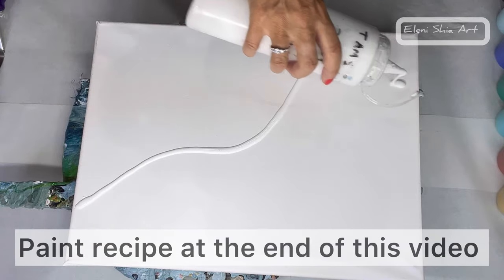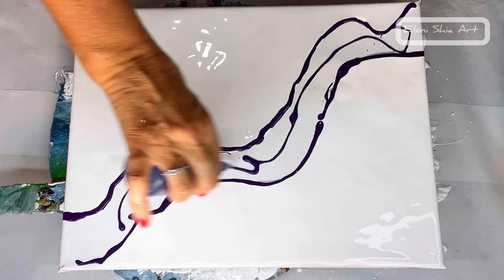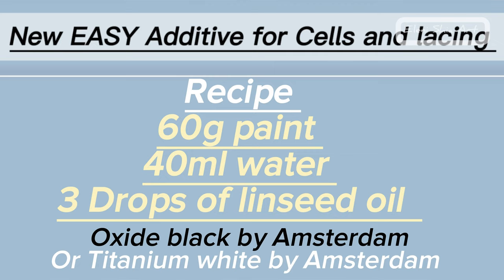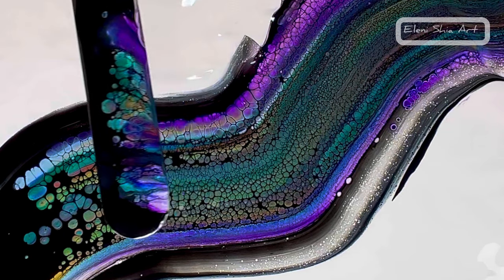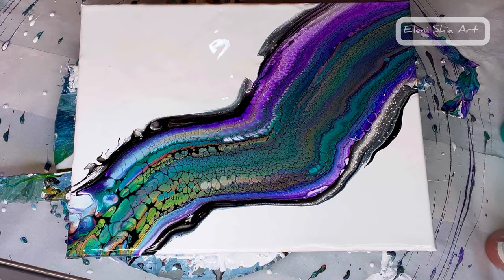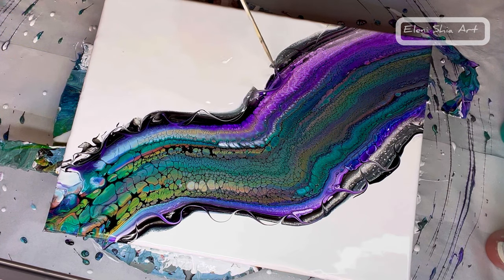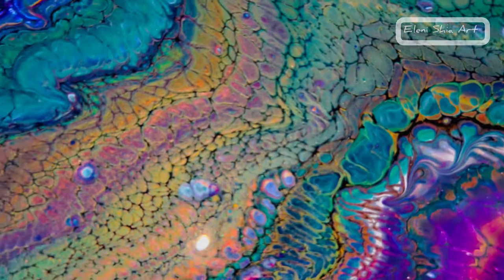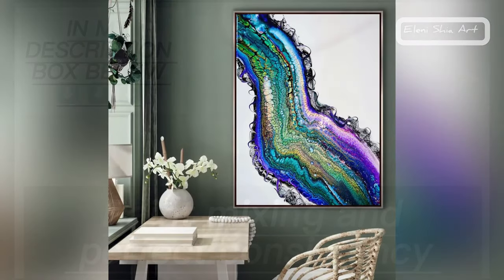Chaos pour and swipe, Beautiful River of gems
Hello welcome to this Elegant Chaos pour & Swipe with stunning effects 40x30 Canvas New Perfect additive for cells and lacing which leaves no oily residue and is easy accessible for everyone around the world. 60g Oxide black by Amsterdam 40g water 3  to 4 drops of LINSEED OIL

The Artist sees what others only catch a glimpse of" LEONARDO DA VINCI
"The world seems brighter when you’ve just made something that wasn’t there before" Neil Gaiman

      Links to all Products used ⬇️

                  _AMAZON_
_SHOP_RECOMMENDATIONS_

𝗖𝗿𝗮𝗳𝘁 𝗥𝗲𝘀𝗶𝗻 Epoxy Resin Kit - Crystal Clear Resin Art Casting for Jewellery Making, River Table, Countertop, Cheeseboard, Tumbler Kit (4L Pro Kit)
Resin Calculator | Epoxy Resin Calculator | ArtResin

Officemate Giant Push Pins 1.5 Inch, Assorted Colors, Tub of 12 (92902)

Pro-Art Golden Heavy Body Acrylic Paint 2 oz-Quinacridone Nickel AZ Gold, 59.1 ml (Pack of 1)

BENECREAT 12PCS 120ml Plastic Empty Squeeze Bottles With Black Twist Cap …..

Arteza Metallic Acrylic Paint, Set of 8 Jewel Tones Colours in 120 ml …

PEBEO INC PEBEO CERNE Relief Copper, 20 ml (Pack of 1)

Iridescent Acrylic Paint, Abeier Set of 18 Chameleon Colours, 2 oz/

Grateful for any support
TIP JAR ⬇️

Kind Regards
Eleni Shiamtanis ❤️